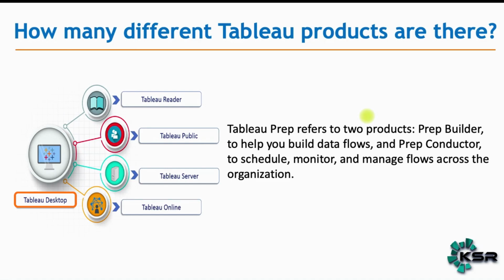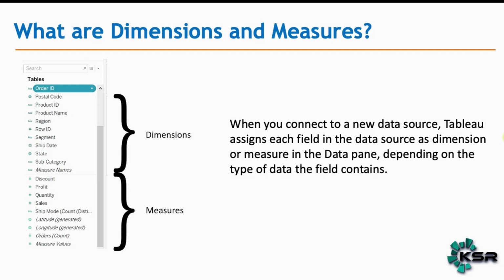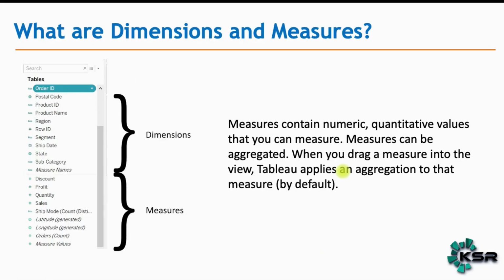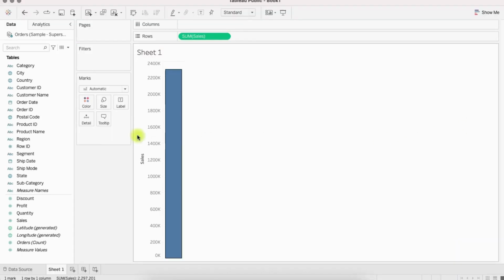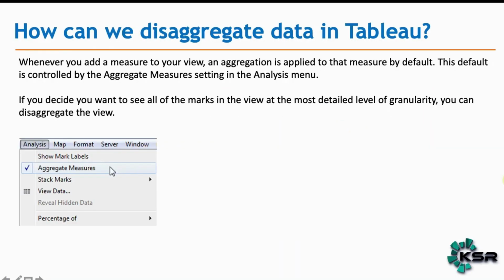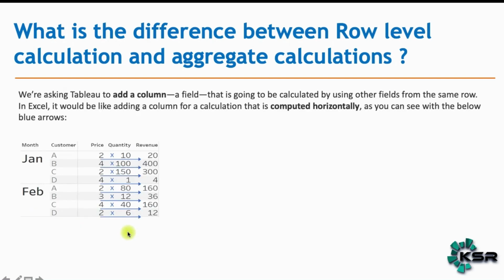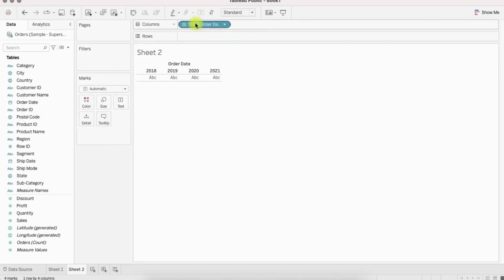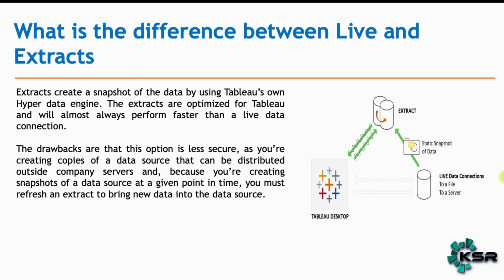Tableau Interview Questions & Answers | Tableau Dashboard | Tableau Online Course | KSR Datavision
Register for Tableau Online Course & Get Discount of ₹2,000

Here in this Video, we will be showing the frequent and top Tableau Interviews Questions in recent times. Tableau is a visual analytics platform transforming the way we use data to solve problems—empowering people and organizations to make the most of their data. The usefulness and popularity of Tableau make it a necessary skill for anyone working with data. As a reflection of the growing importance of data and tools for understanding it.

If you are planning to change your career into Data analytics, Tableau dashboard knowledge will be an asset for you to take over on other interview candidates

Some of the Tableau interview questions discussed in this video are mentioned below.

How many different Tableau products are there?
What are Dimensions and Measures?
Wjat are Blue and Green pills in Tableau?
How can we disaggregate data in Tableau?
What is the difference between Row level calculation and aggregate calculations?
What is the difference between Live and Extracts

1.24*7  recorded sessions Access & Support
2. Flexible Class Schedule
3. 100 % Job Guarantee
4. Mentors with +14 yrs.
5. Industry Oriented Courseware
6. LMS And APP availability for good live session experience.